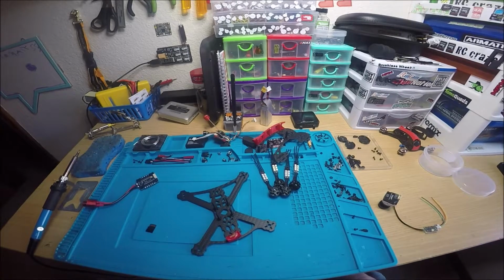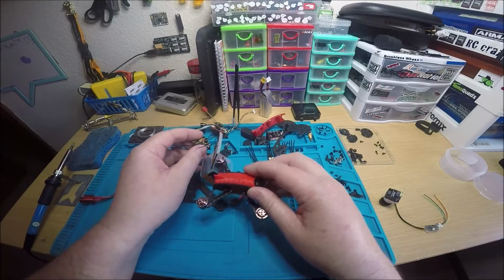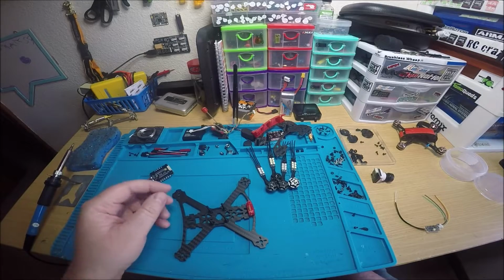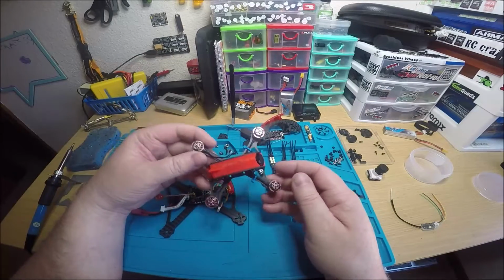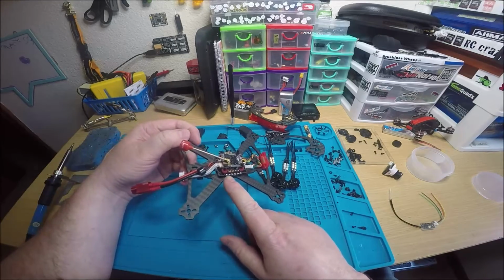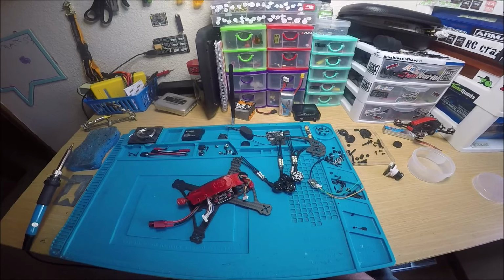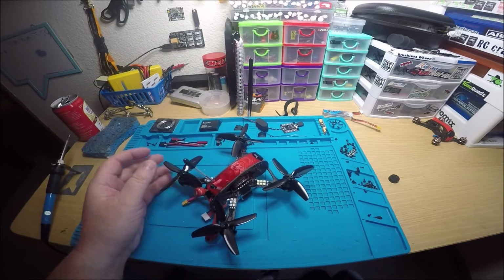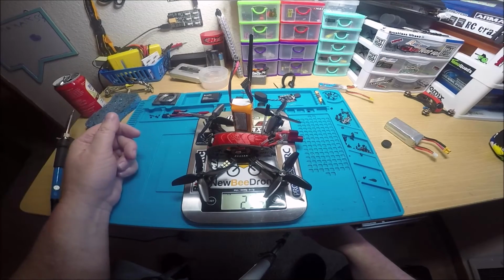xeno 3 inch x frame